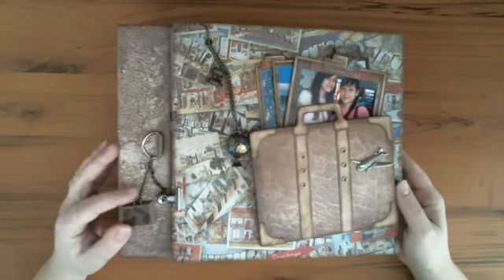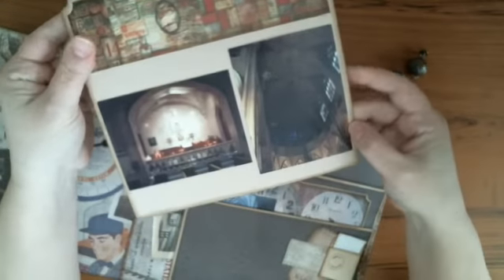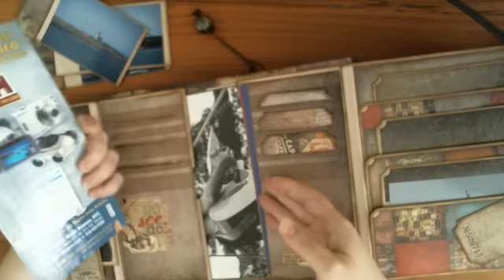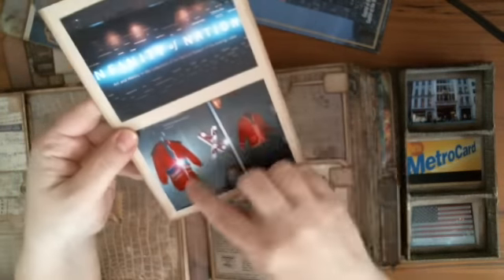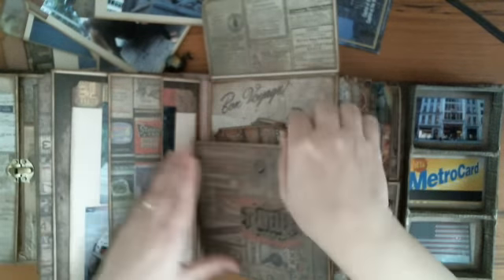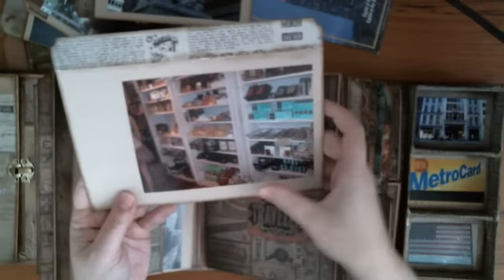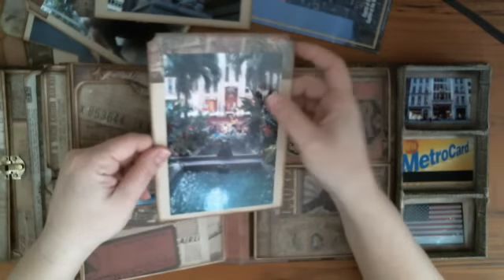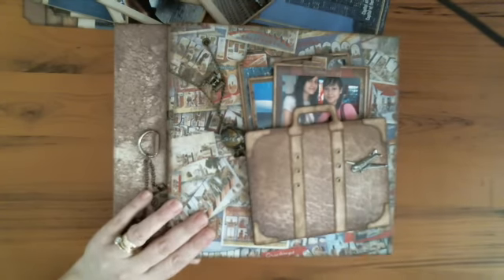Phenomenon Win Big, Kit Club Membership Contest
Enjoy The Journey Tutorial from Kathy Orta, Paper Phenomenon